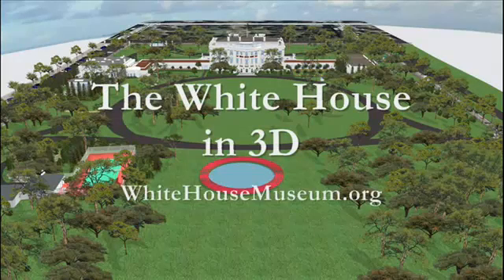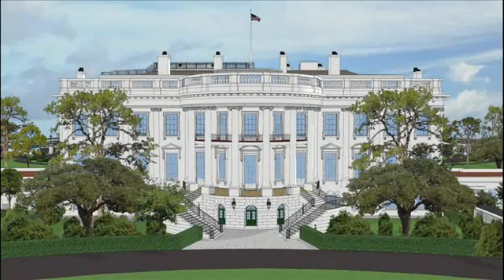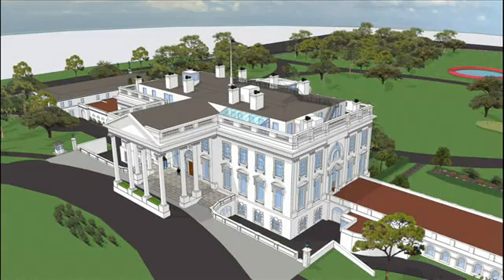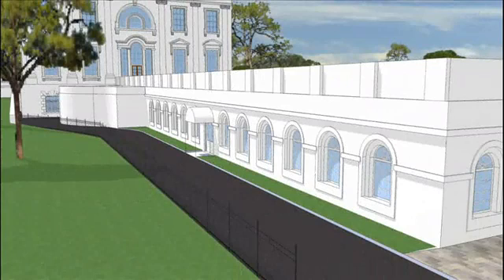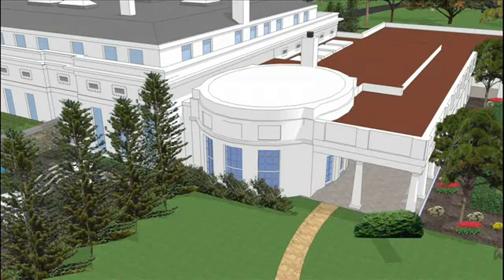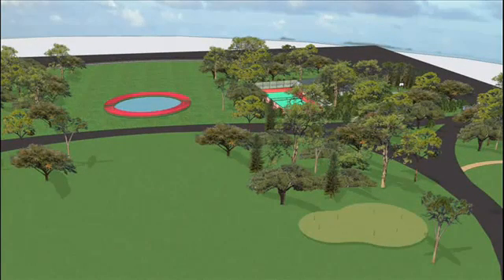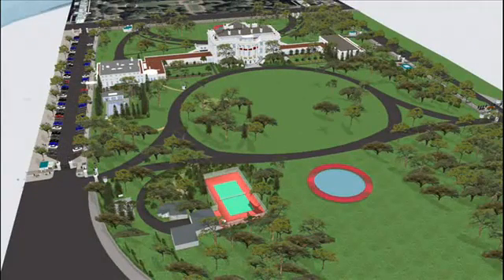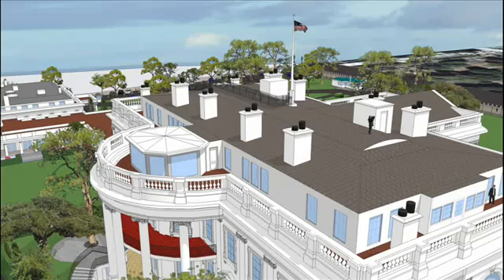White House 3D Tour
Video for Listening Exercises = A video animation of Peter Sharkey's 3D White House, hosted by WhiteHouseMuseum.org, with narration